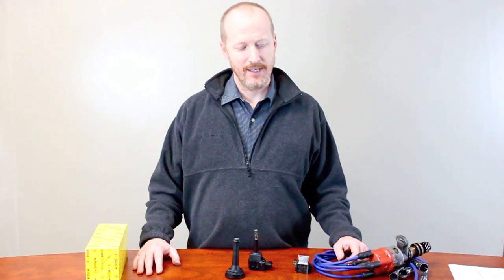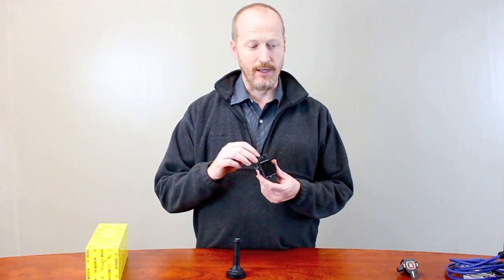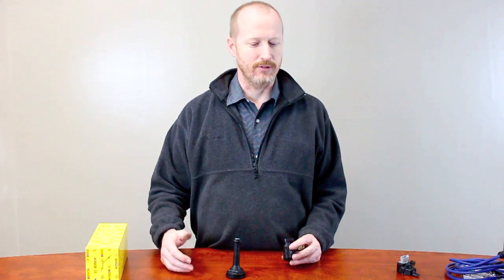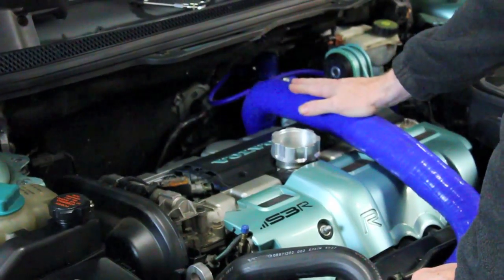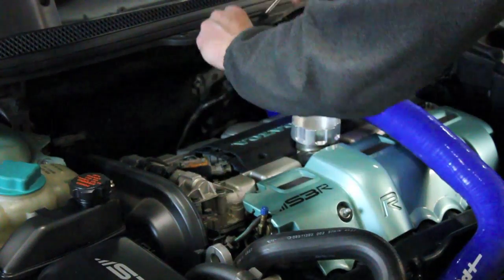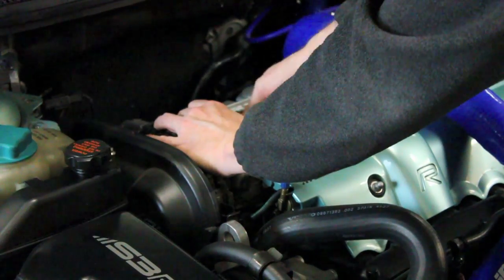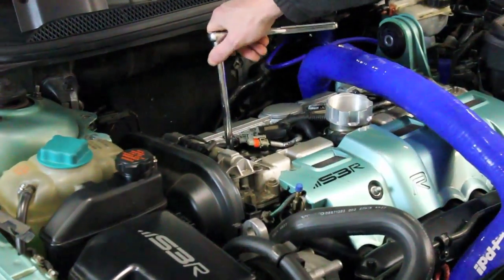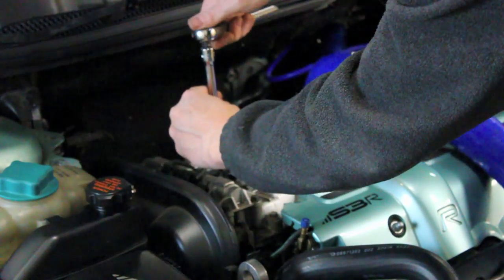IPD Volvo - Ignition Basics for Front Wheel and All Wheel Drive Volvos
Ken from IPD explains some things to consider when replacing spark plugs and coils for your Volvo.